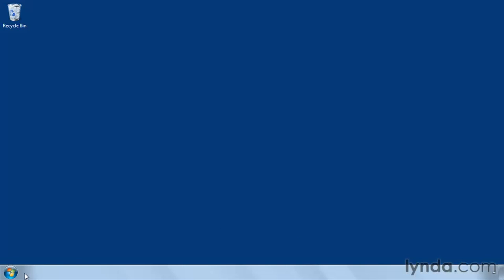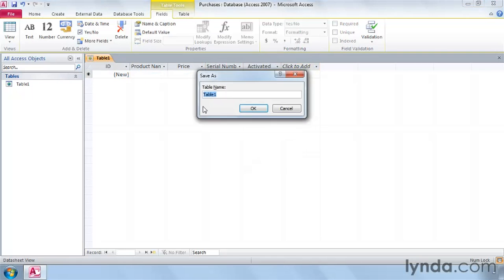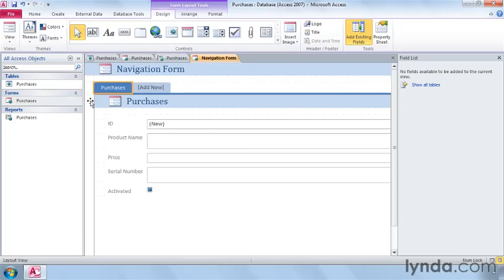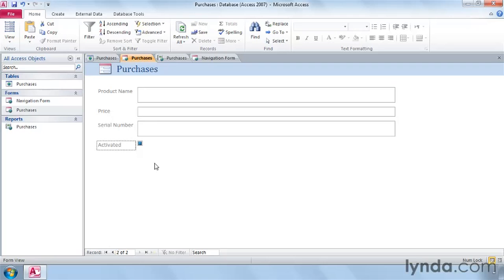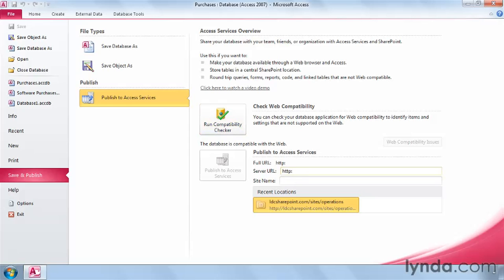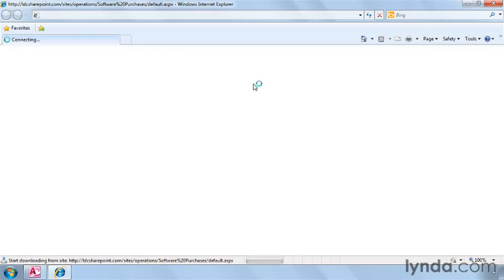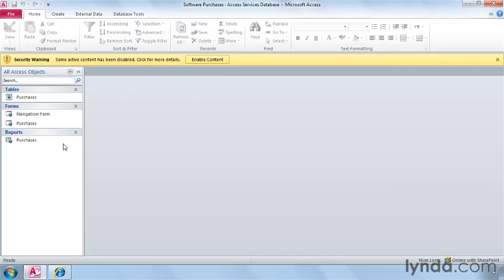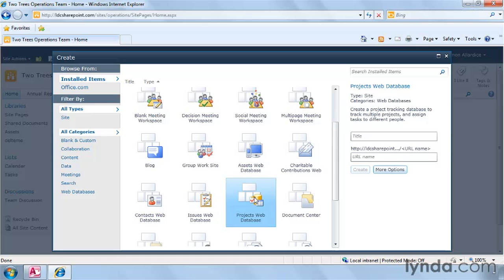Sharepoint 2010 New Features HD 05 04 Introduction to Access Services